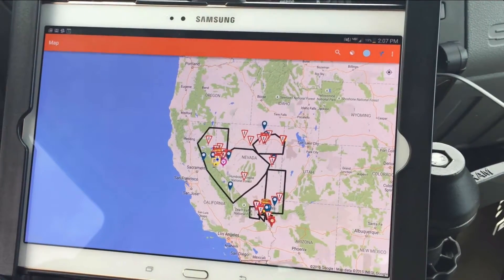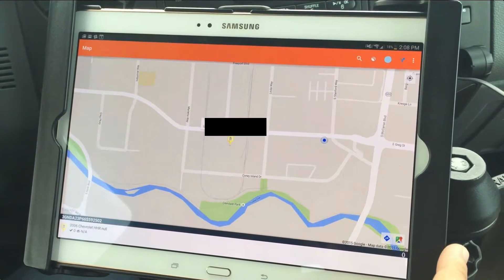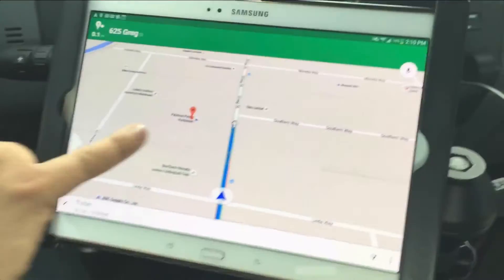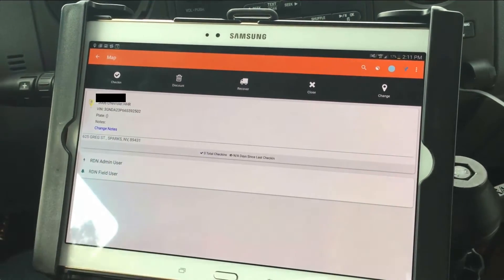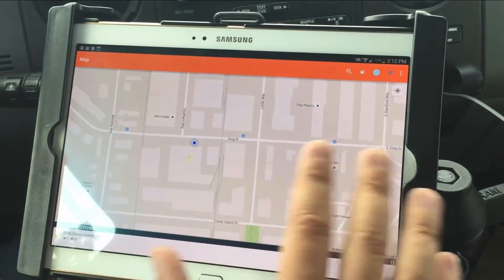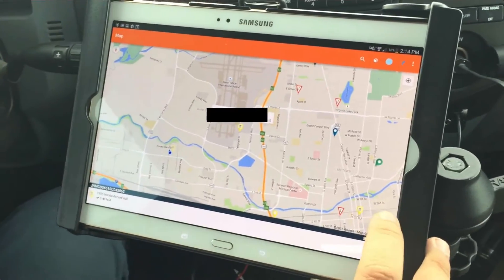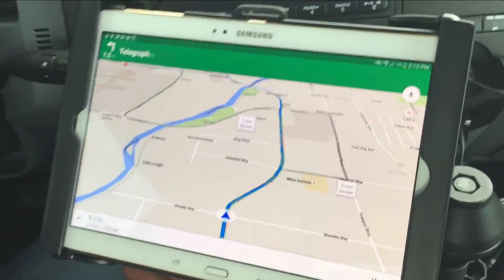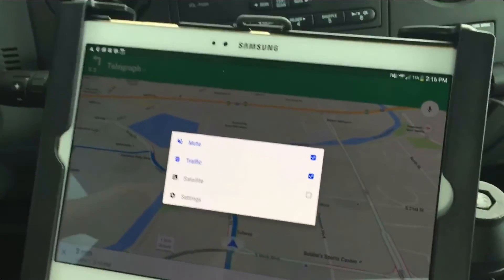How To Use Clearplan for Android in the Repo Truck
In this video, Jordan Sawalqah uses Clearplan to make him job easier and more profitable. With Clearplan for Android, you give up a few things. Things like: run lists, paperwork, client phones calls, typing on a keyboard, lost efficiency.